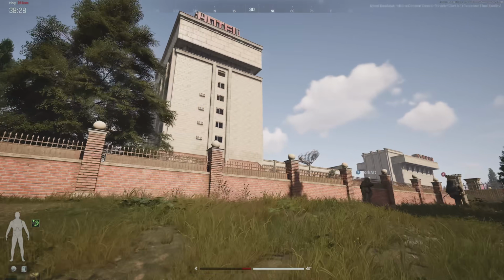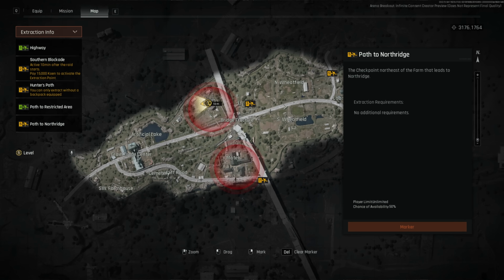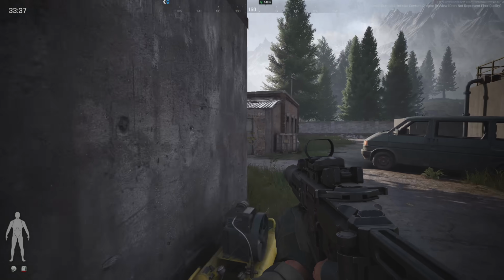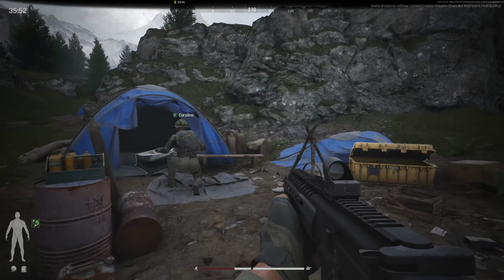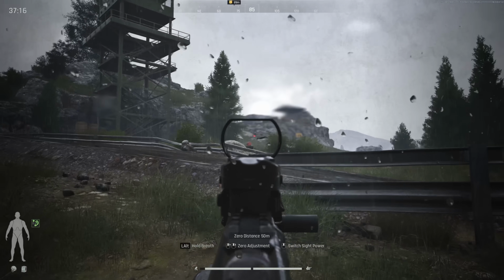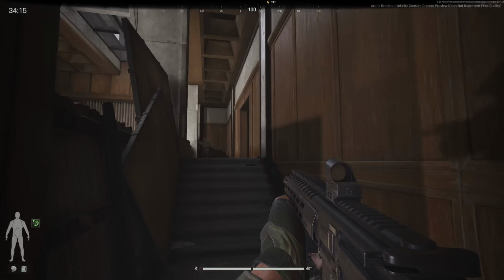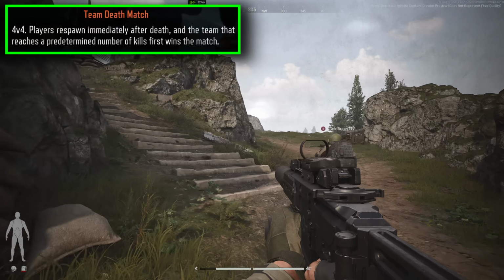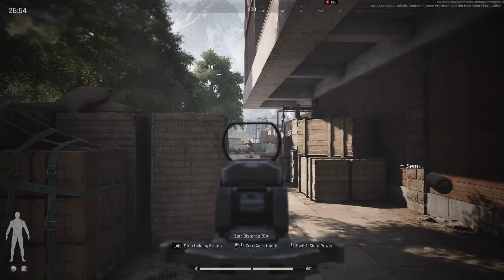This Military Extraction Shooter Got A HUGE Update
Download the NEW Season of Arena Breakout: Infinite + Use gift code ABILevelCap to redeem a Light Desert Digital Camo Uzi gun skin for free! Available for the first 3,000 players